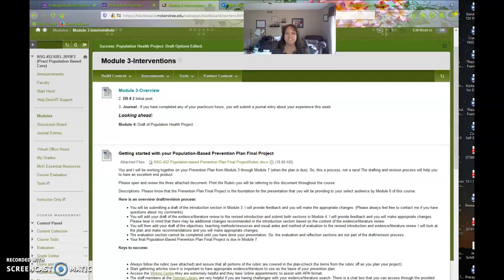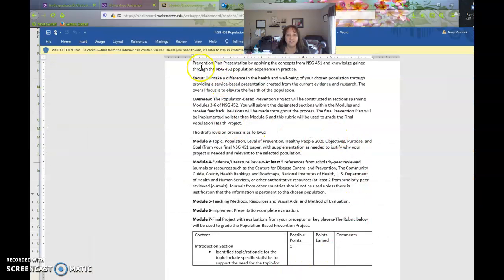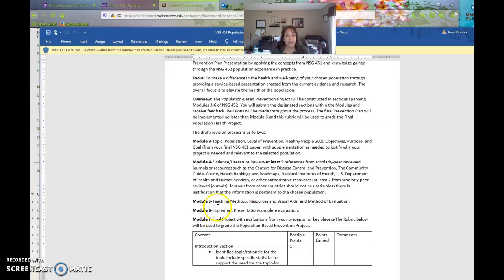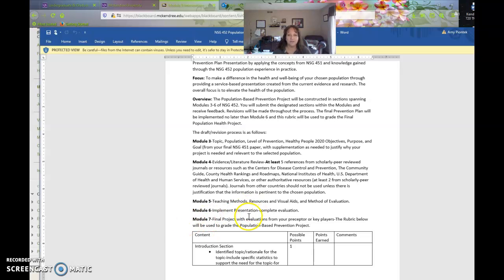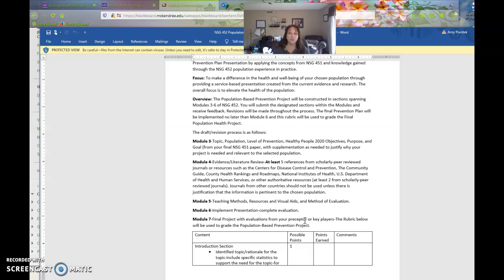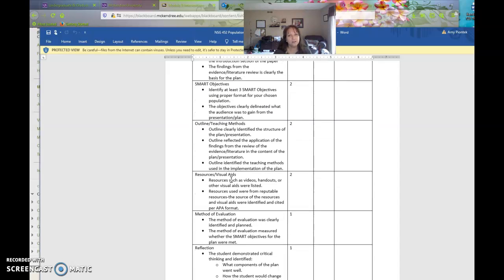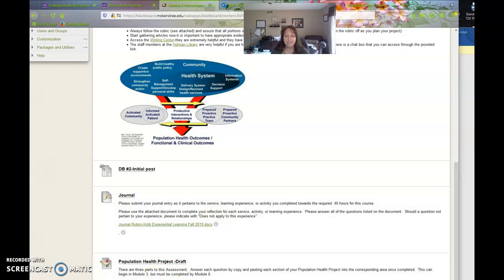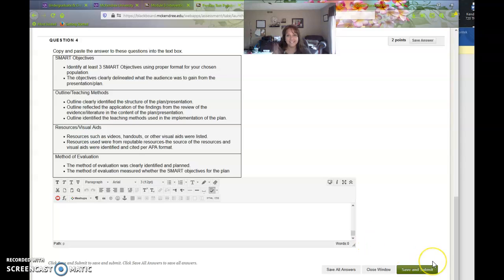nsg 452 Module 3 2019